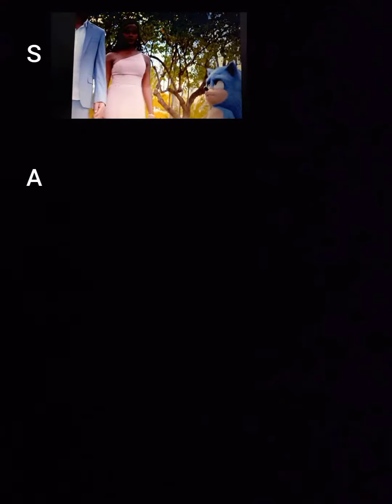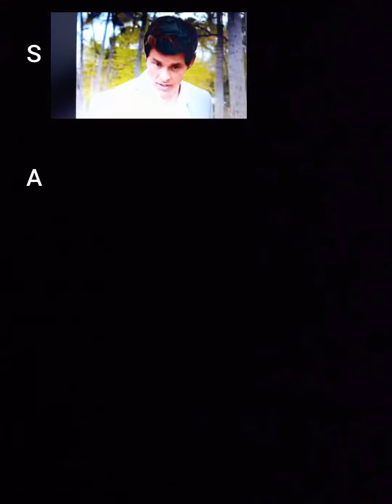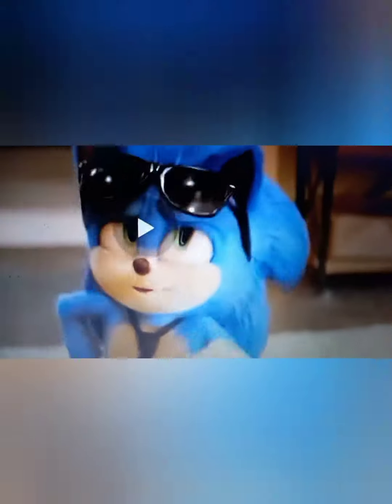Sonic movie 2 clip tier list